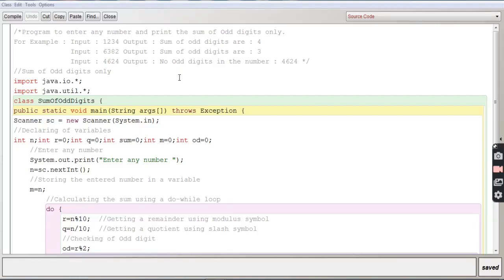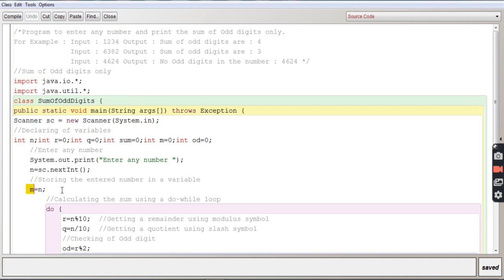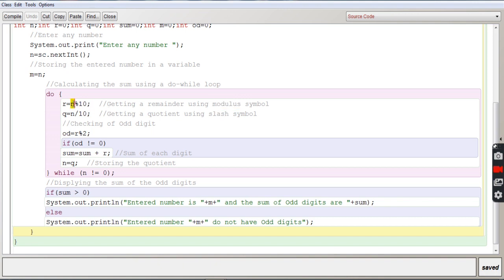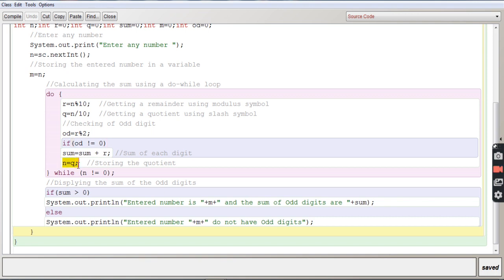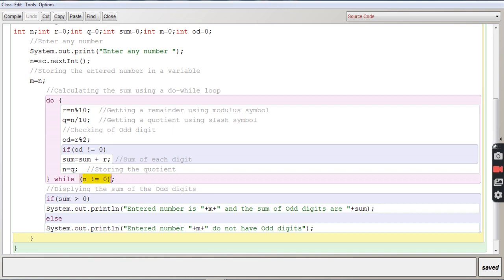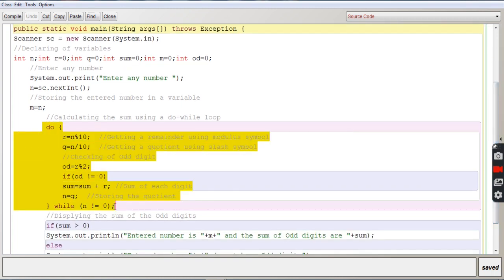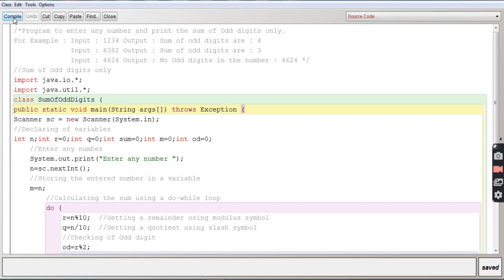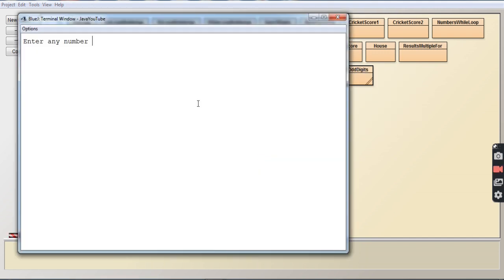SUM OF ODD DIGITS OF ANY NUMBER || JAVA CLASS by ASHISH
ENTER ANY NUMBER AND DISPLAY THE SUM OF ONLY ITS ODD DIGITS USING DO - WHILE LOOP